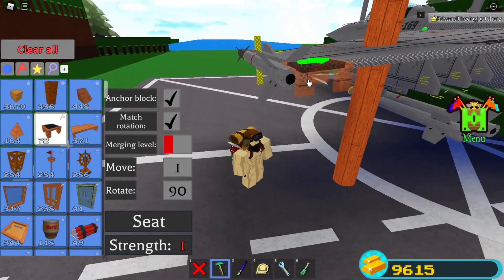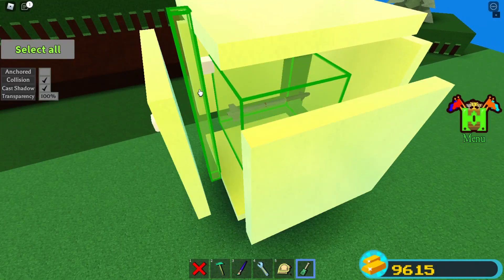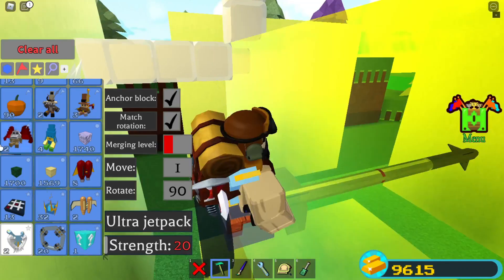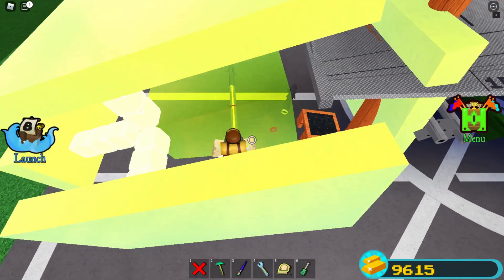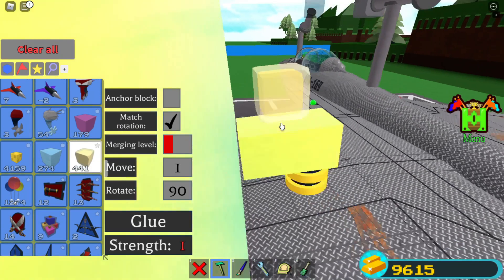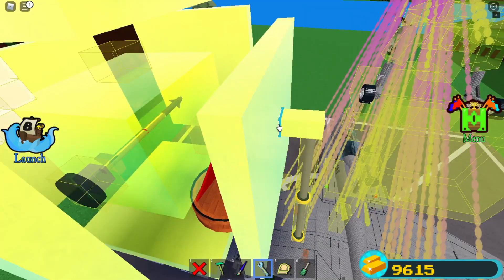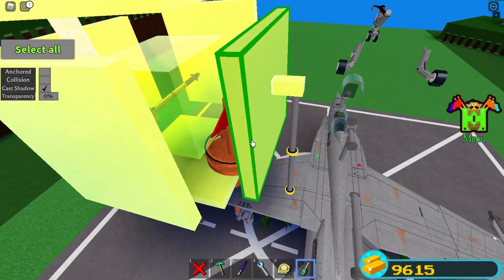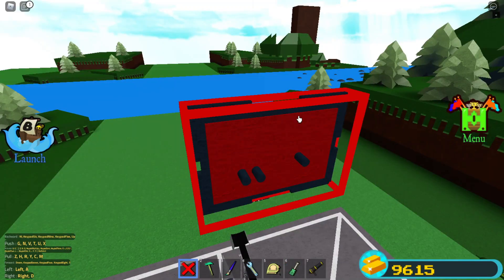Build a Boat For Treasure // Working Guided Missiles // Tutorial // part 2: mounting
this is part 2: Mounting